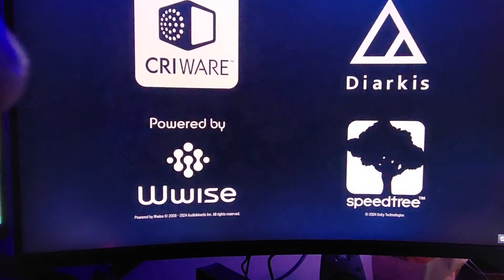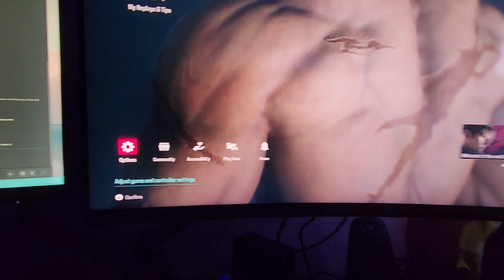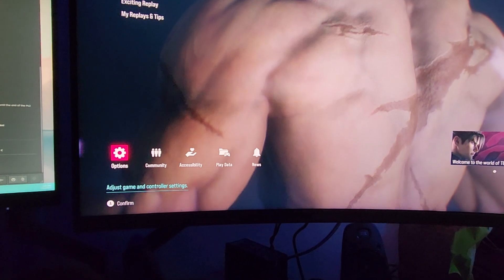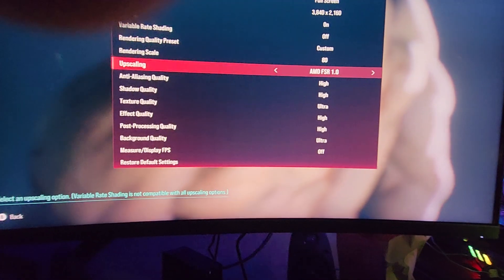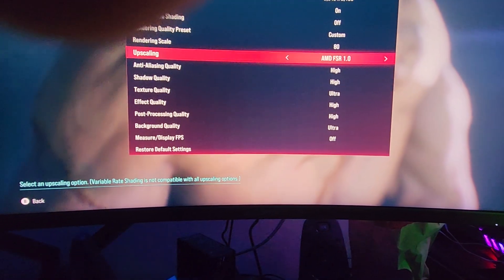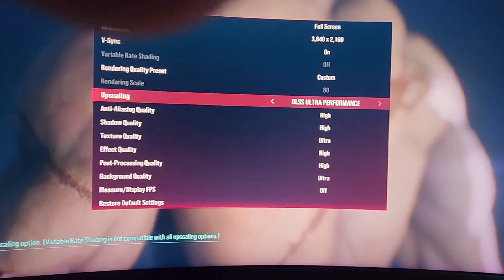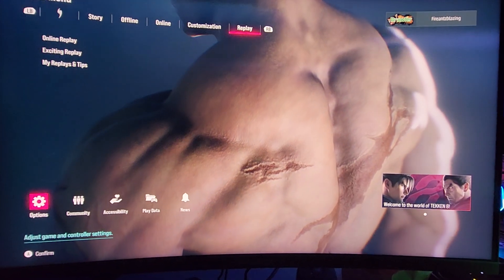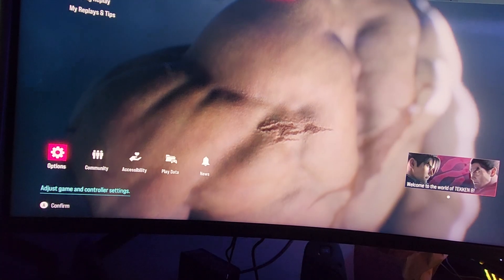Trying to Fix Tekken 8 U.E Polaris Error